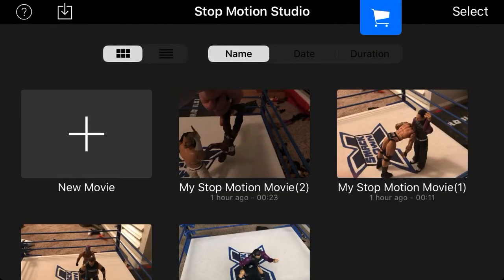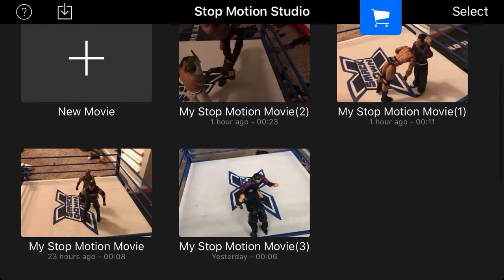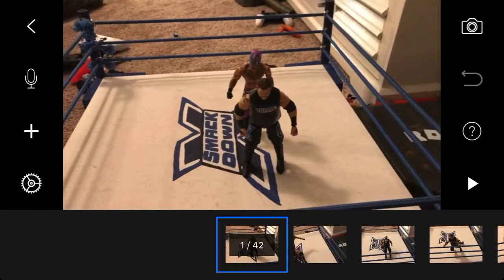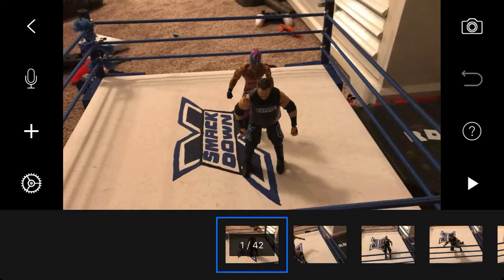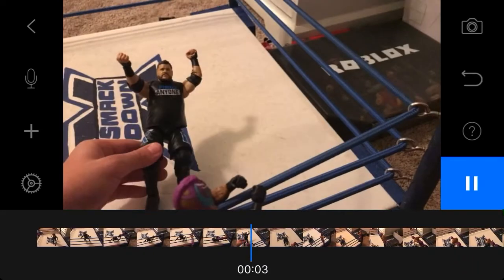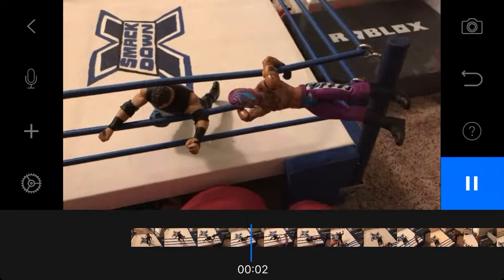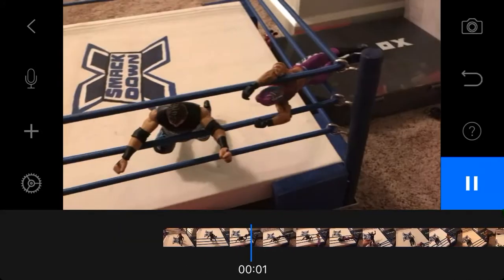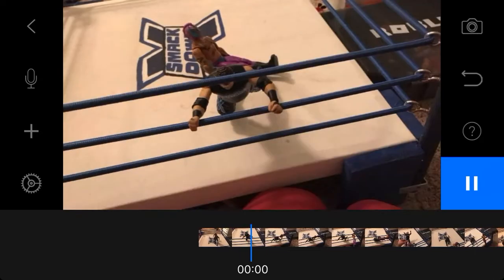Stop motion 619